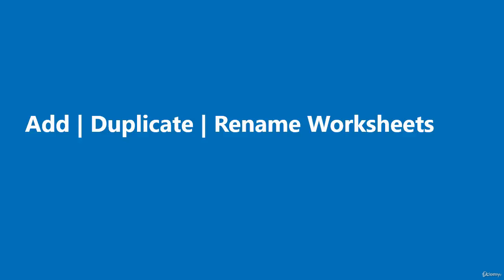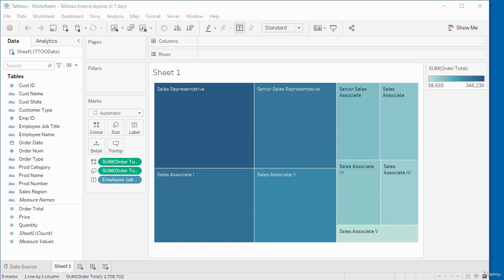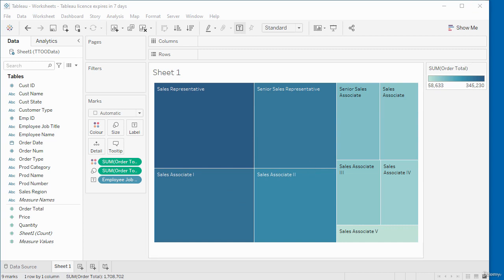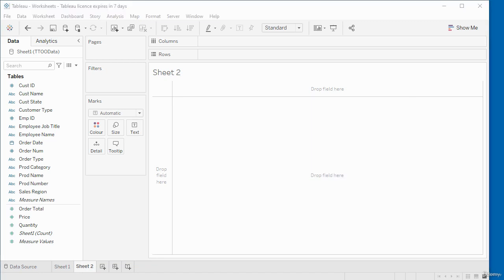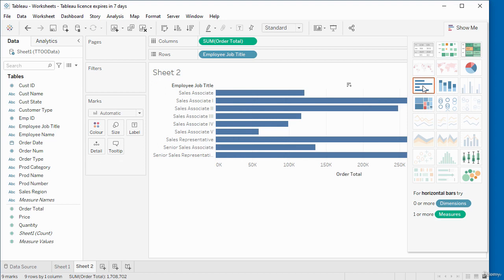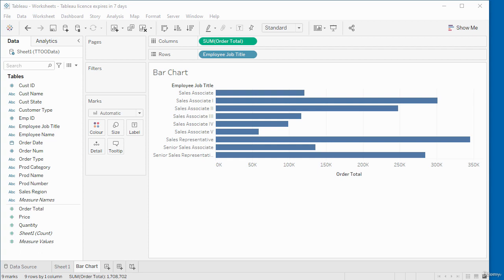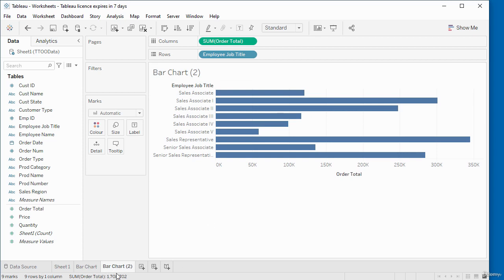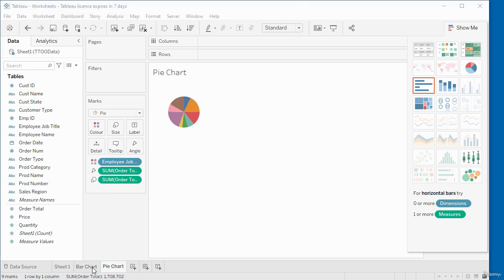|🤔| 𝑯𝒐𝒘 𝒕𝒐 𝑨𝒅𝒅, 𝑫𝒖𝒑𝒍𝒊𝒄𝒂𝒕𝒆, 𝒂𝒏𝒅 𝑹𝒆𝒏𝒂𝒎𝒆 𝑾𝒐𝒓𝒌𝒔𝒉𝒆𝒆𝒕𝒔 |🌀| 𝑻𝒉𝒆 𝑼𝒍𝒕𝒊𝒎𝒂𝒕𝒆 𝑮𝒖𝒊𝒅𝒆 𝒕𝒐 𝑾𝒐𝒓𝒌𝒔𝒉𝒆𝒆𝒕𝒔 𝒊𝒏 𝑷𝒐𝒘𝒆𝒓 𝑩𝑰 |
powerbi
power bi
worksheets
add
duplicate
rename
manage
keyboard shortcuts
tips
Learn how to add, duplicate, and rename worksheets in Power BI
This video will show you how to manage your worksheets like a pro
Includes keyboard shortcuts and tips
How to Add, Duplicate, and Rename Worksheets in Power BI
Add, Duplicate, and Rename Worksheets in Power BI Like a Pro
The Ultimate Guide to Worksheets in Power BI